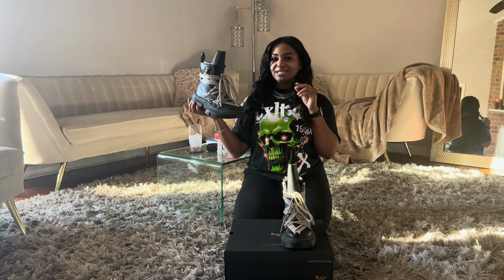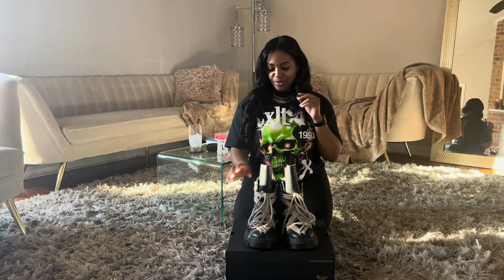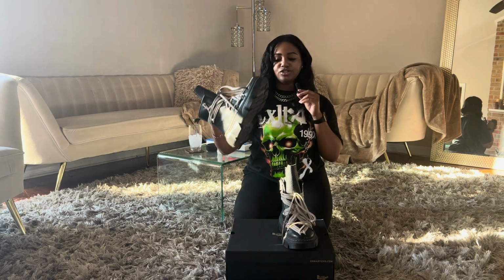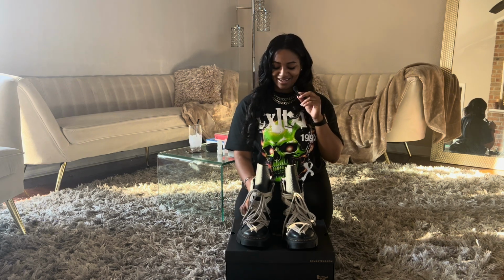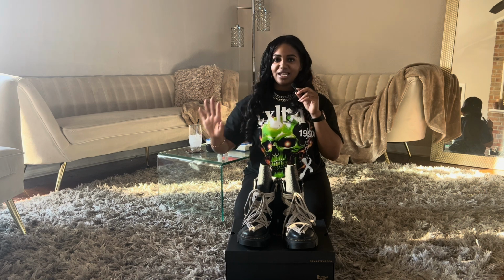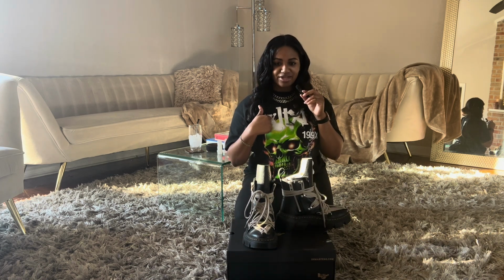SNEAKER REVIEW: DR MARTENS + RICK OWENS 1460 DMXL MEGA LACE BOOT + UNBOXING + TRY ON HAUL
FIRST VIDEO ⋆˚✿˖°

DR MARTEN + RICK OWENS 1460 DMXL MEGA LACE BOOT